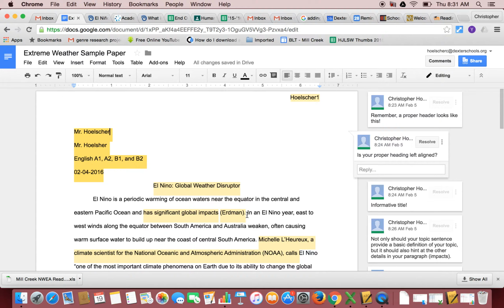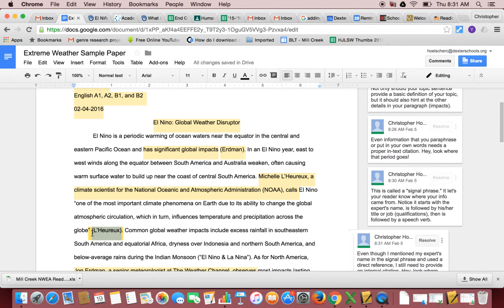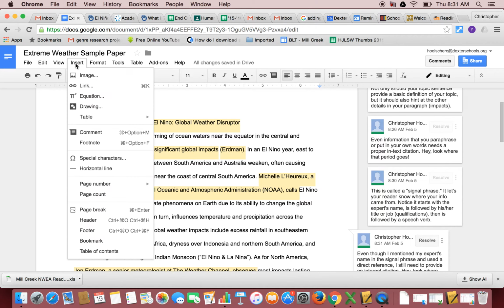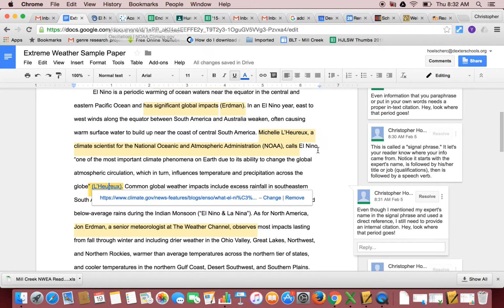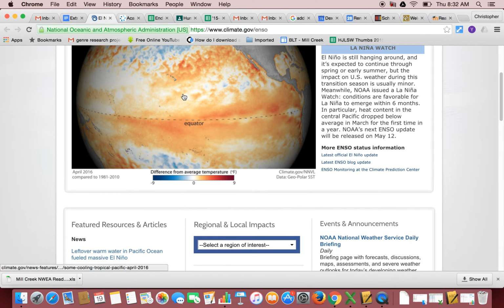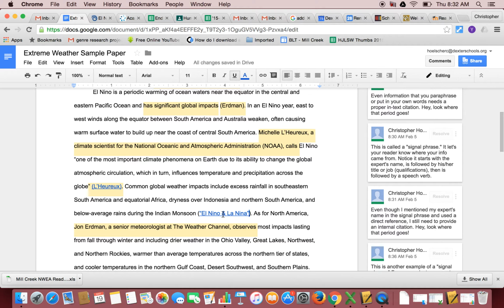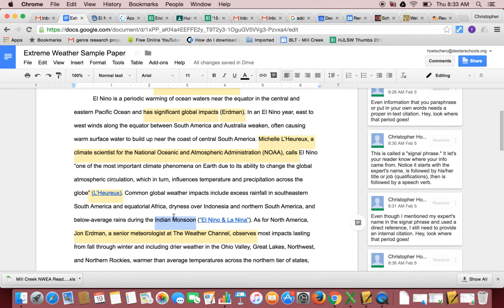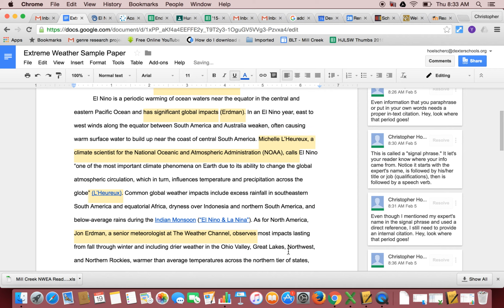Hyperlinking Sources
Mr. H. walks students through a simple way to link MLA-formatted in-text citations to digital works cited references.